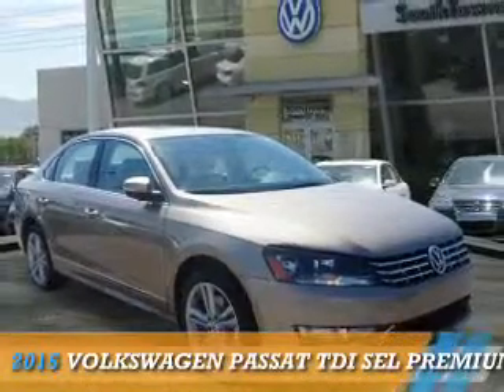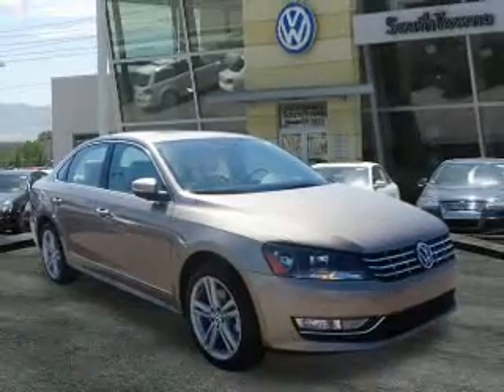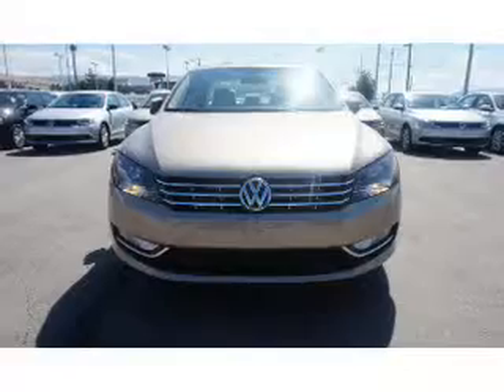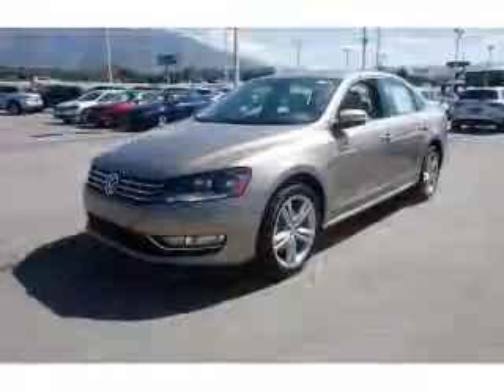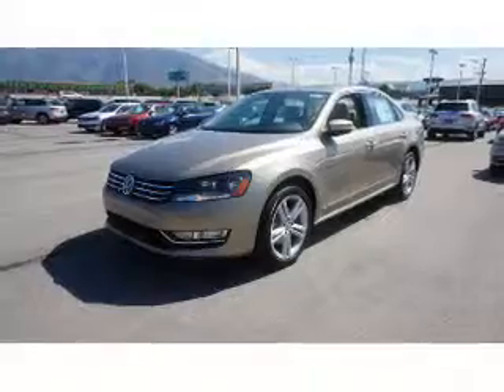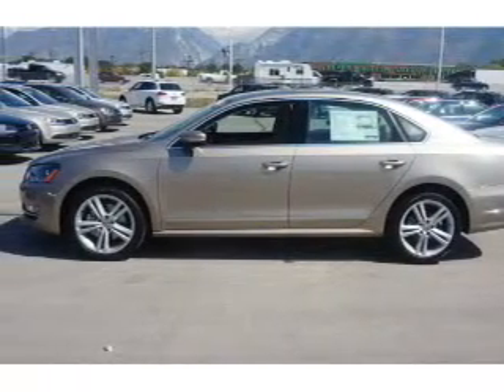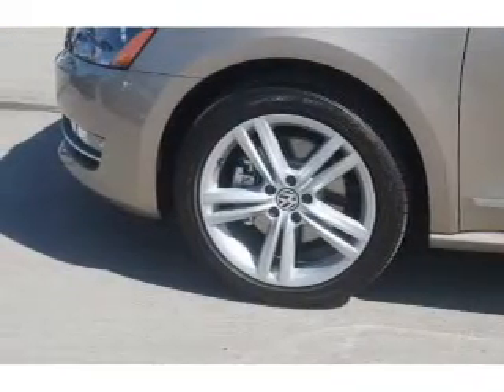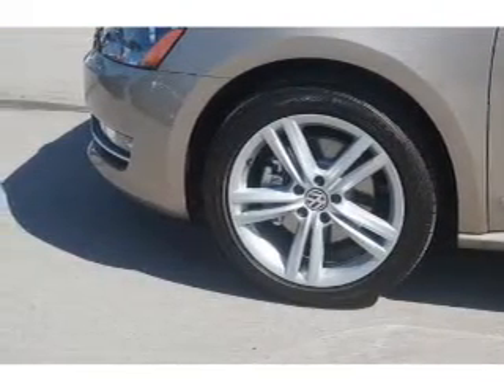2015 Volkswagen Passat 73190 - Sandy UT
Phone:
Year: 2015
Make: Volkswagen
Model: Passat
Trim: TDI SEL Premium
Engine: 2.0 liter 4 cylinder
Transmission: 6-Speed Automatic
Color: Gold
Mileage: 0
Address:
VIN:1VWCV7A36FC011945